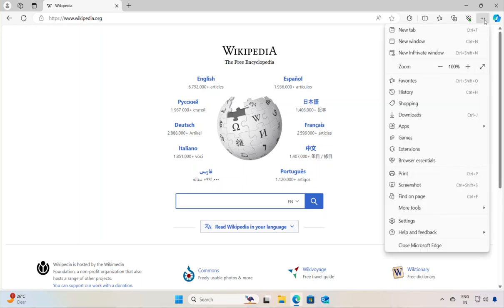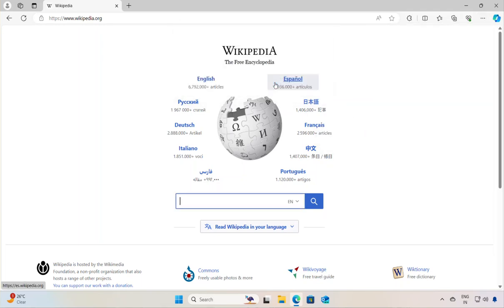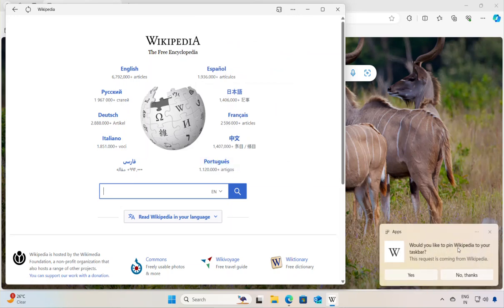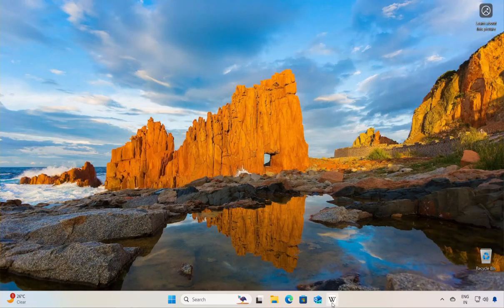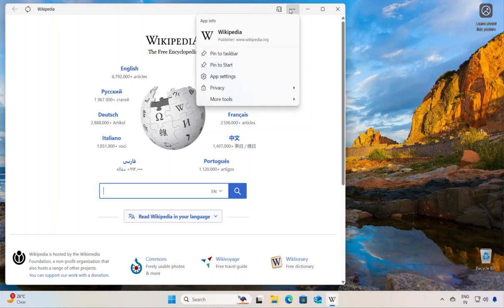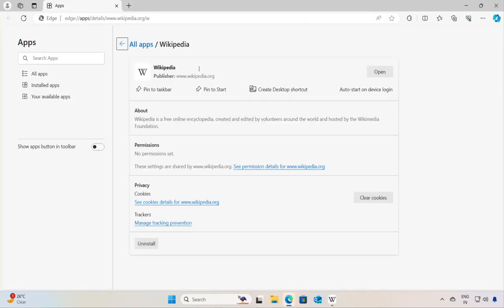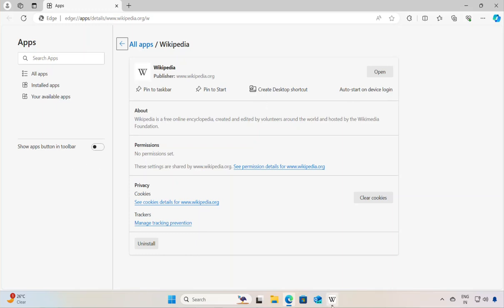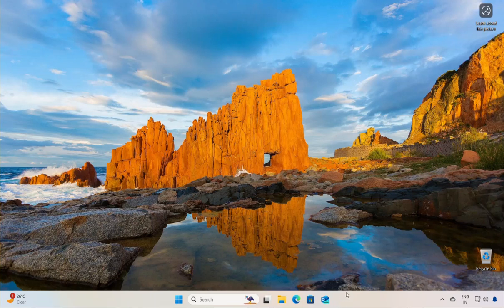Convert webpages into Apps and uninstall in Microsoft Edge Browser